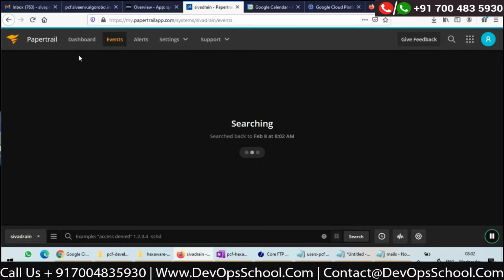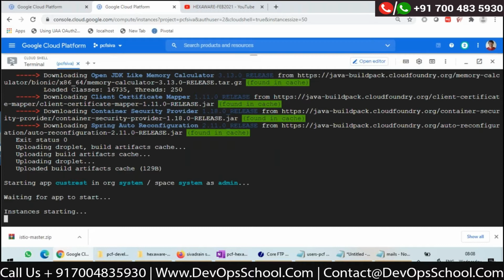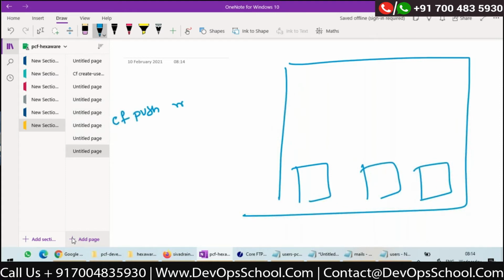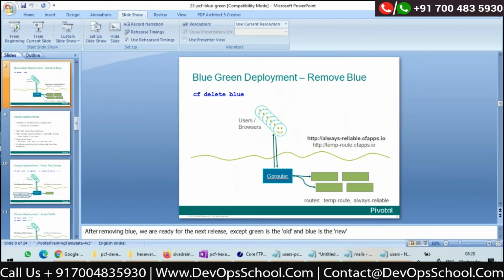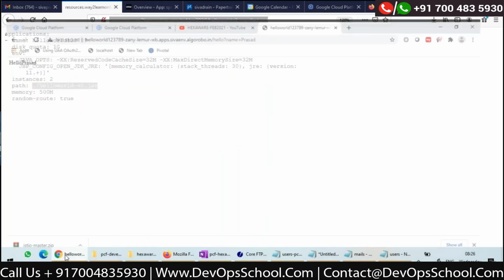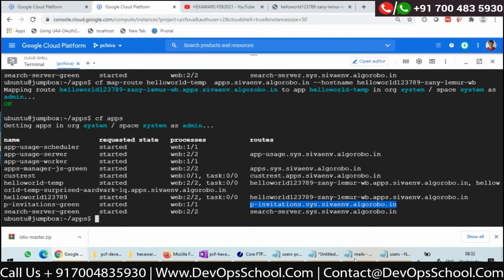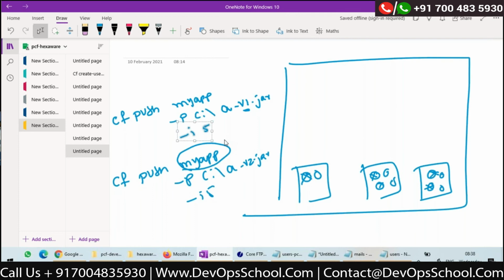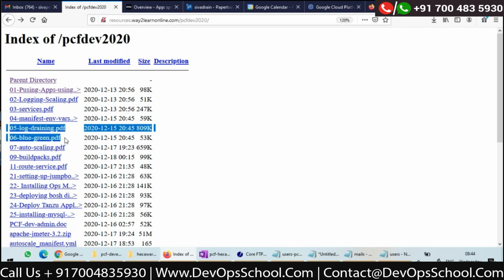Advance Cloud Foundry (PCF) Tutorials with Springboot | Part 8 Out 34